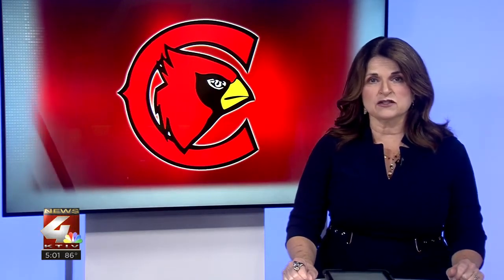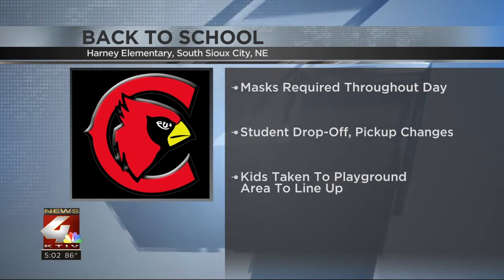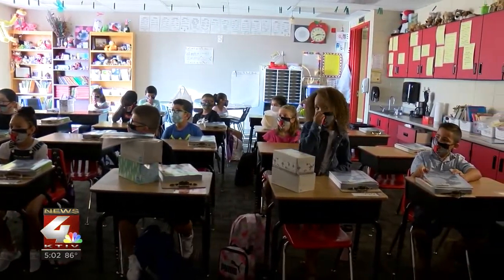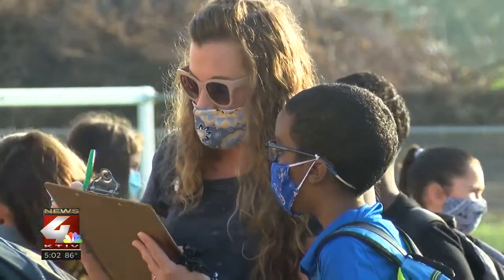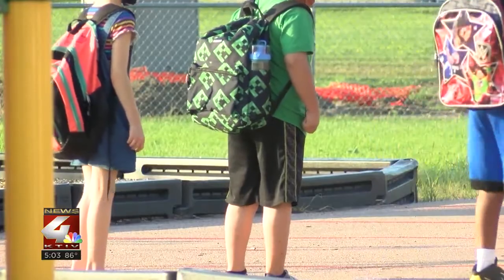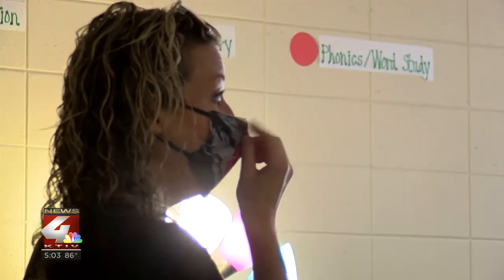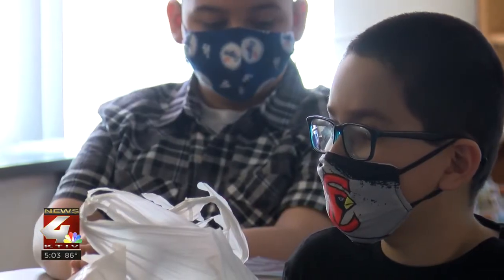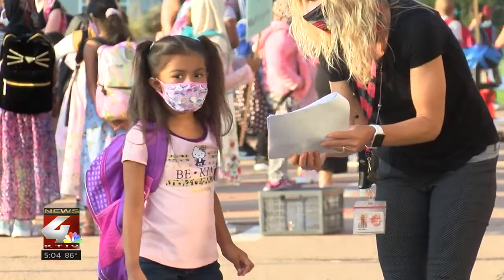Back-to-school: Classes begin at Harney Elementary in South Sioux City, NE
After more than five months away, the first bell of the school year has rung in at South Sioux City schools.